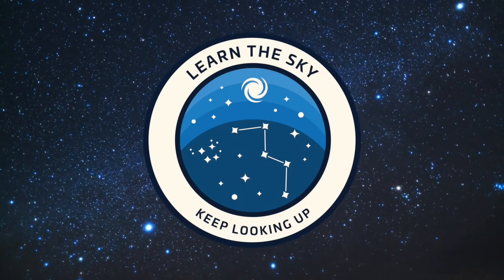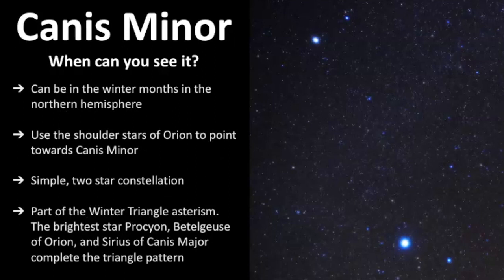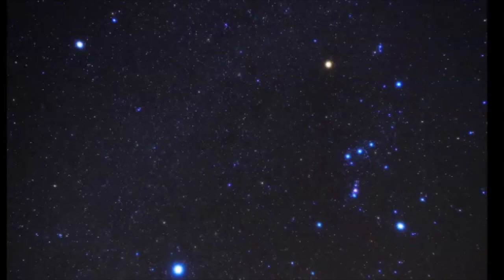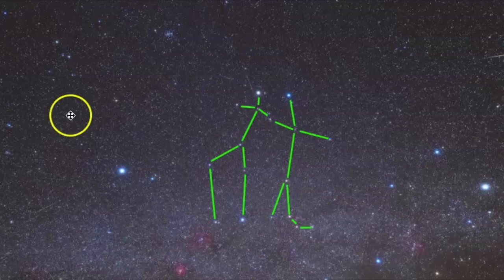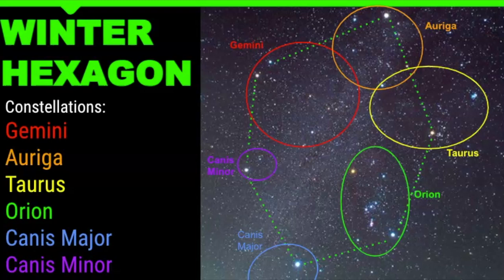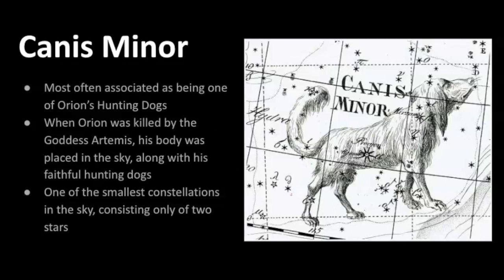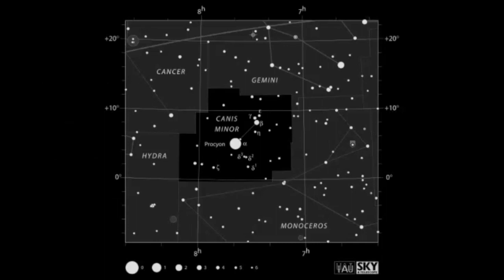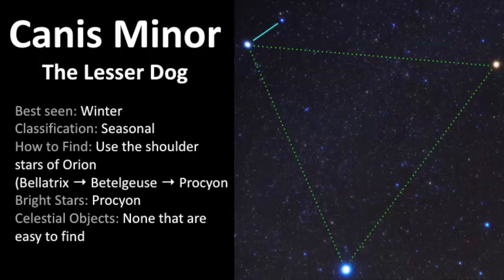Finding Canis Minor the Lesser Dog Constellation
Canis Minor is a very simple constellation with only two stars in its star pattern and it is very easy to find when you use Orion.  Explore how to find this constellation and the mythologies surrounding this star pattern. Canis Minor is associated with several mythological stories, but it's most commonly linked to a small hunting dog that accompanied Orion, the great hunter, on his adventures. In Greek mythology, Orion was a giant and a skilled hunter who had a loyal hunting companion, Canis Major (represented by the star Sirius), which was a larger and more prominent constellation than Canis Minor.

Chapters:
0:00 - Intro
0:50 - Overview of Canis Minor
2:47 - How to Find Canis Minor
5:15 - Winter Triangle Asterism
5:48 - Winter Hexagon Asterism
7:04 - Using star trail pictures to find Canis Minor
8:07 - Mythologies of Canis Minor (Greek, Egyptian, Polynesian, Aztec)
10:12 - Celestial Objects of Canis Minor (no major ones to see)
10:31 - Review of Canis Minor

▶Canis Minor Star Map: By IAU and Sky & Telescope magazine (Roger Sinnott & Rick Fienberg) - [1] * Klepešta, Josef; Rükl, Antonín (1974) Constellations, Feltham, United Kingdom: Hamlyn, ISBN 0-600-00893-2, page 119 Bagnall, Philip M. (2012)
▶Ptolemy Portrait: By Unknown - This reproduction is reproduced from Popular Science Monthly Volume 78, April, 1911, page 316, Public Domain,
▶Canis Minor and Monoceros: By Sidney Hall - This image is available from the United States Library of Congress Prints and Photographs division under the digital ID cph.3g10076. Public Domain,